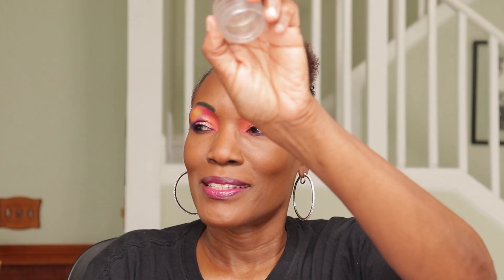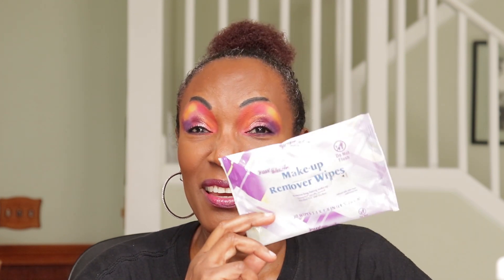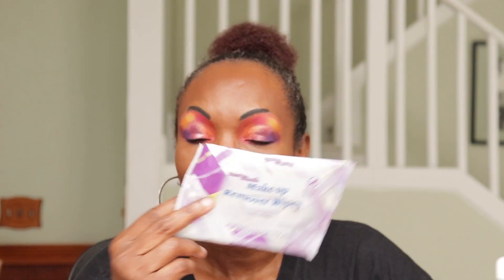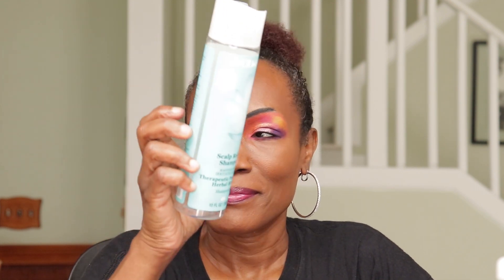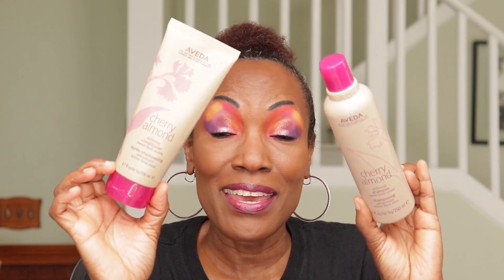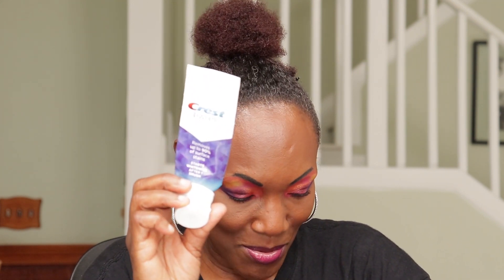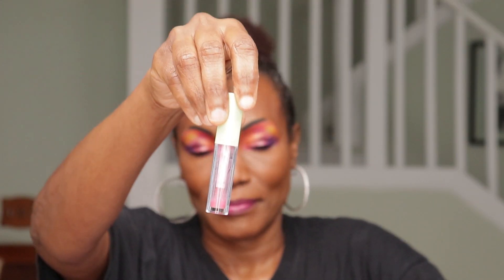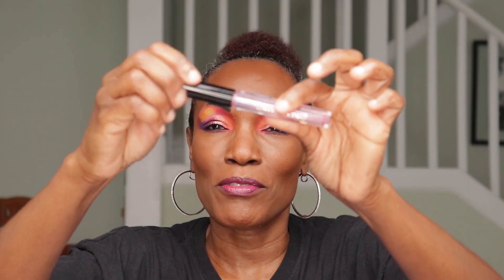Is It Worth Repurchasing?! | Good Trash Empties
I'll be taking a look at some good trash empties and discussing whether or not they're worth repurchasing. From products I've used and loved to products that were just okay.

How to wear eyeshadow on hooded eyes.

My Childhood Memories Growing Up In Dominica
Struggles of a Teenager